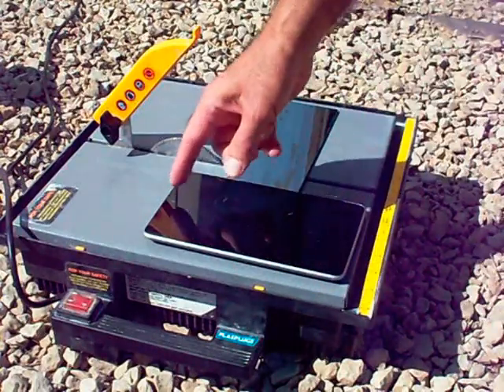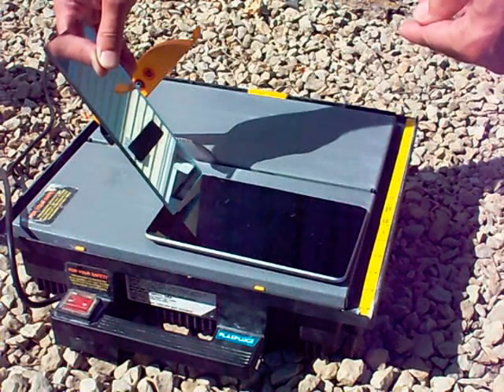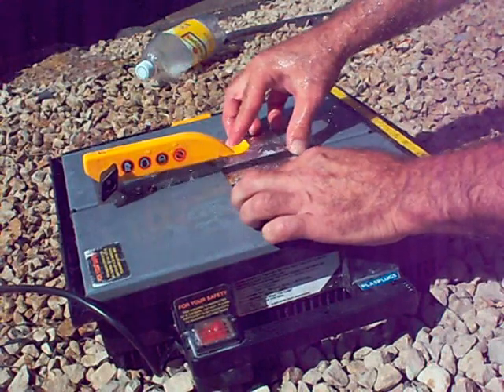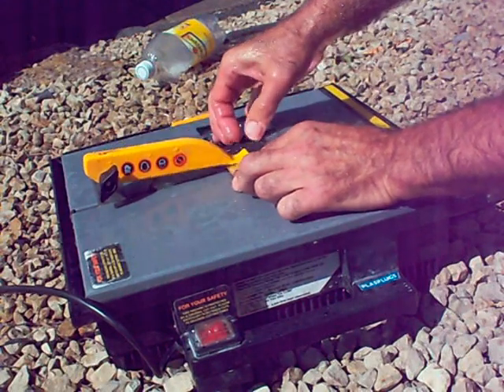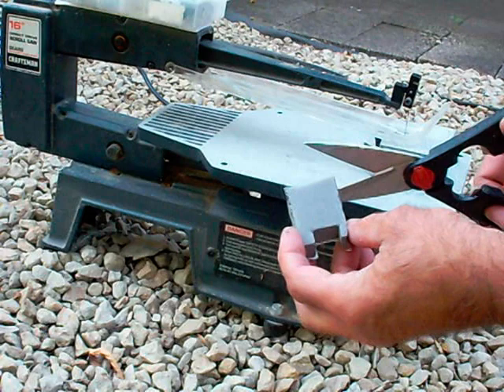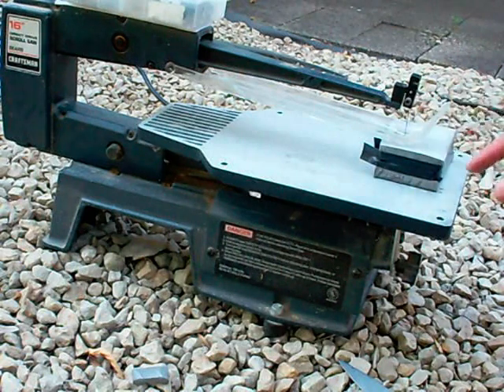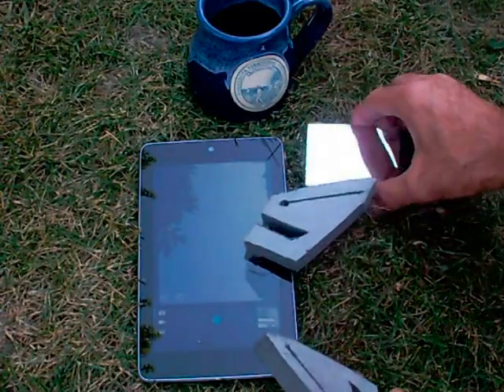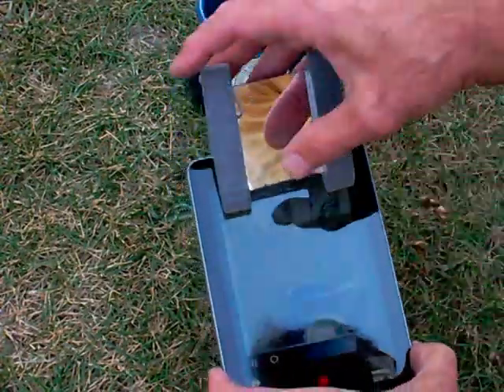Nexus7 Building a Forward/Reverse Camera using a foam block and a mirror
I used a small  mirror and a foam blocks and turned the mirror and foam blocks into a periscope  that could easily slide on to the end of the Nexus7 tablet  so the the rear-facing camera could be turned into a forward-facing camera. It is very awkward to use the Google, Nexus7  tablet rear-facing camera  as a forward-facing  camera. The periscope attachment  shown here  solves the  problem nicely. I would  recommend using the periscope attachment mostly with the Nexus7 tablet in the horizontal position. The foam blocks will probably let loose if you tip the Nexus 7 tablet at a steep angle toward the ground. Also, I just found this on the internet that might be useful. It talks about upping the the video resolution on the Nexus 7 to 720p using a simple app, otherwise the system defaults to a 480p.